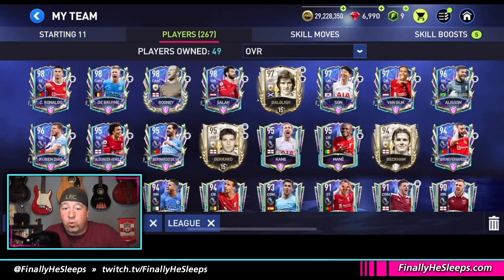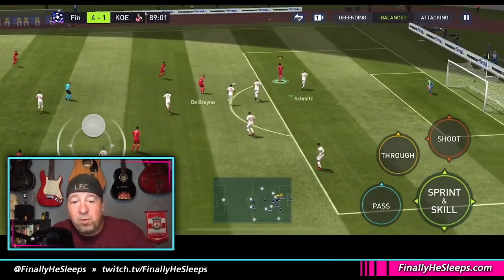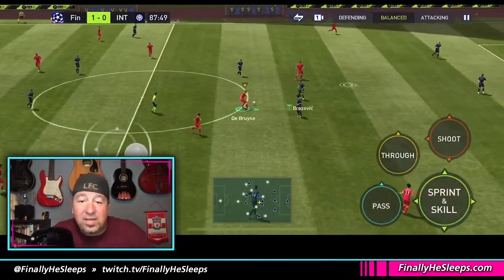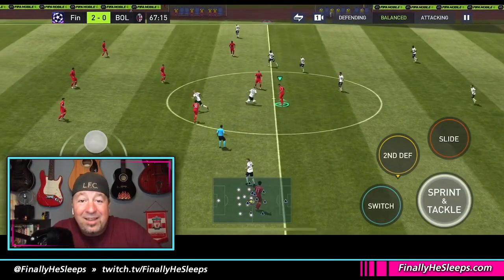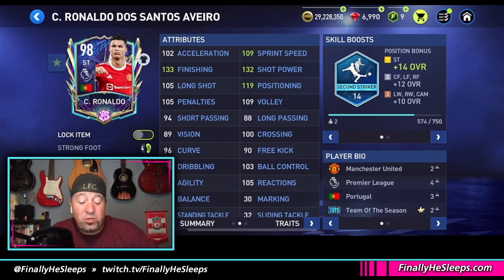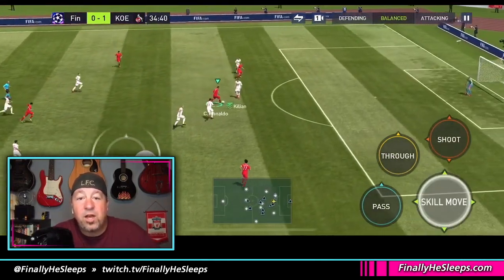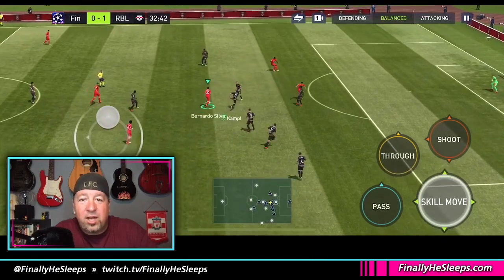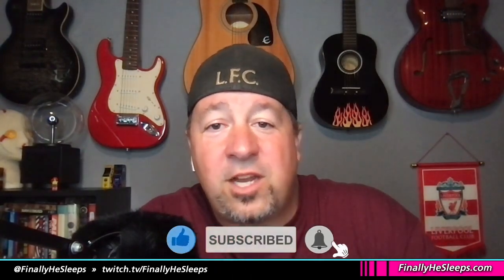98 Salah and 98 Ronaldo TOTS Starter Review! - 600M Coin Full EPL TOTS Starter Squad - FIFA Mobile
Full Premier League Team of the Season Squad Build with every EPL Starter plus Icons (including Rooney) and the big hit Reserves like Mane and Kane!  Over 700M coin value in players!

Massive thank you to EA FIFA Mobile for making this video possible! Check out EA's FIFA Mobile YouTube channel